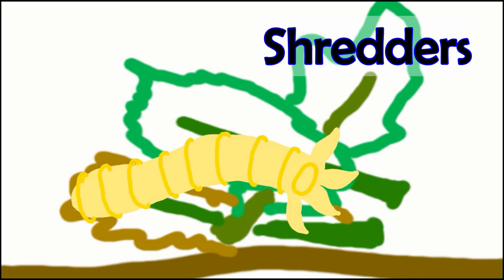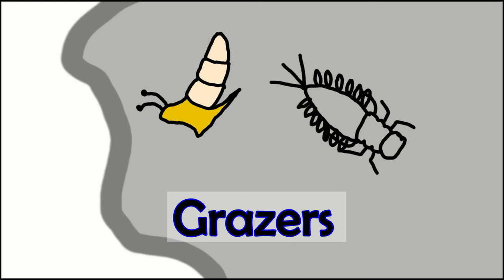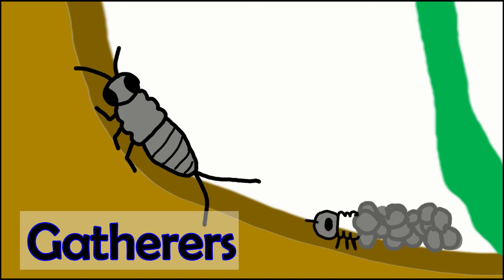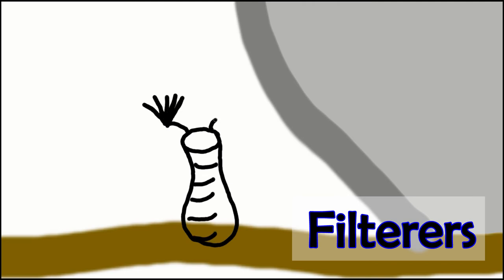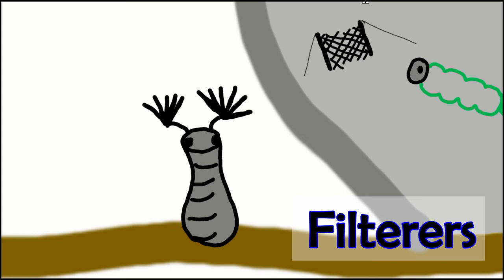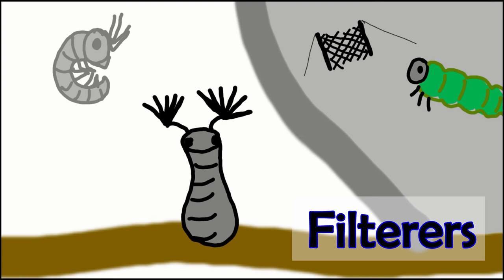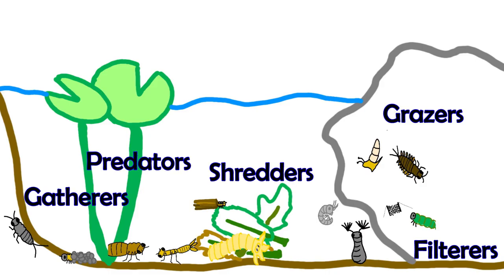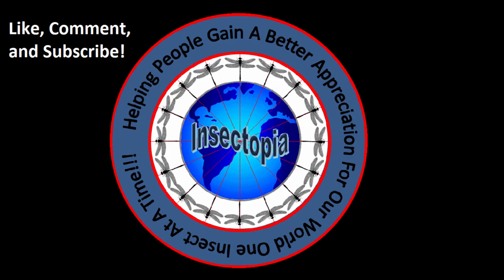Introduction to Aquatic Entomology: Functional Feeding Groups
In the next 4 minutes, you will learn the 5 major jobs of invertebrates in aquatic environments. This is the first of a series on aquatic environments.

Insectopia, helping people gain a better appreciation for our world one insect at a time!